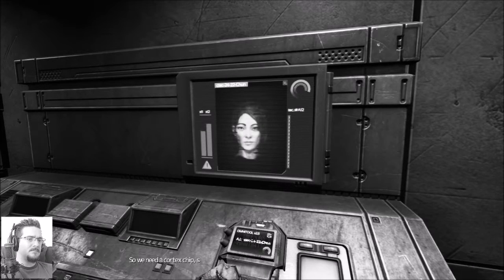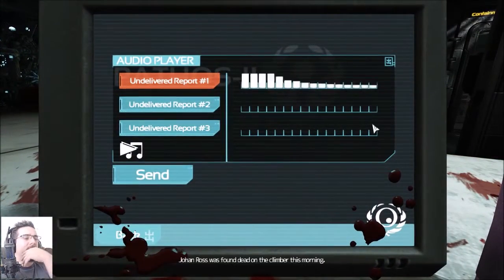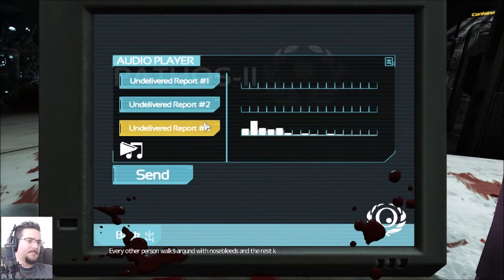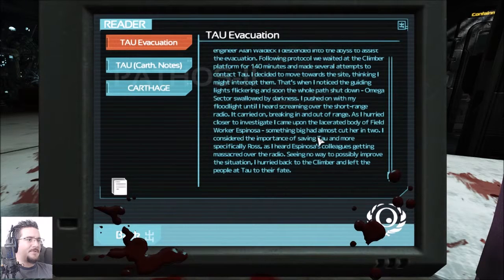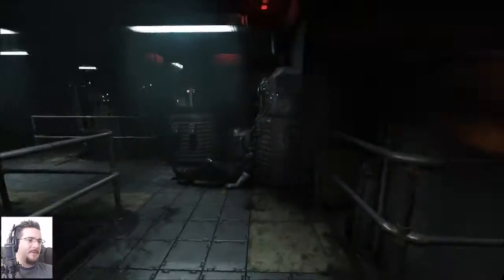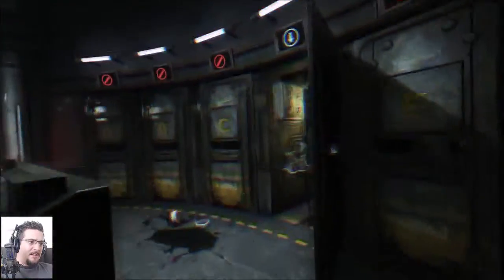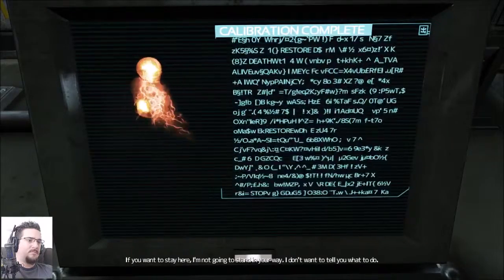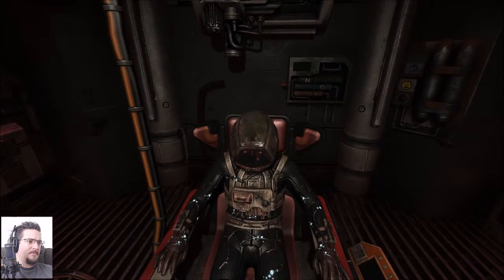SOMA (#15) Continuity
Warning: Scary game, footage not suitable for children!

People killed themselves after their ARK scans. What would I do in their situation?